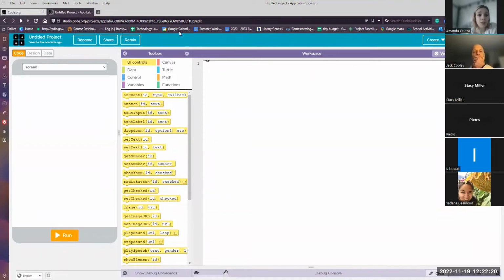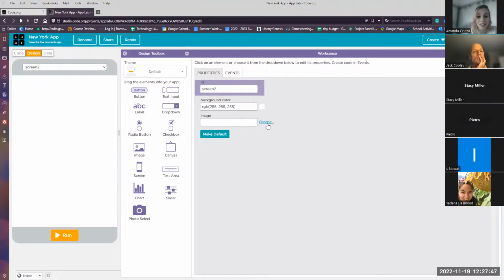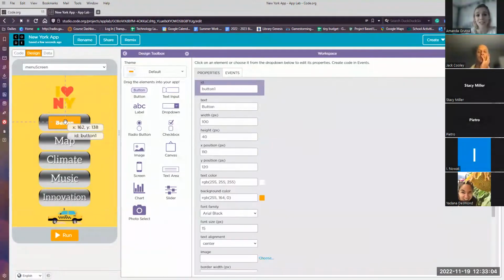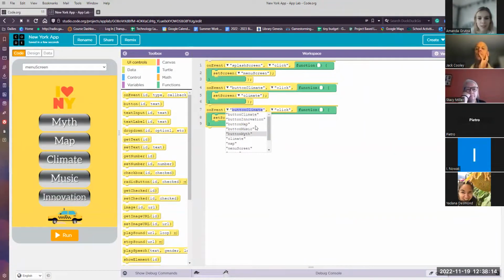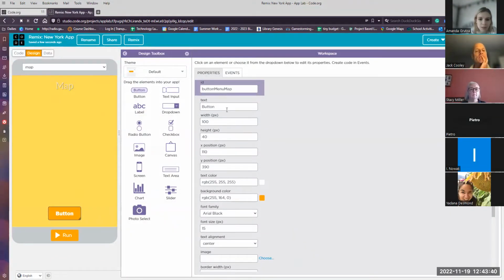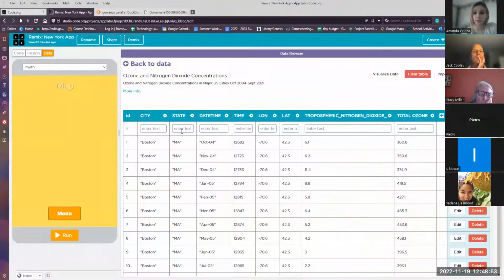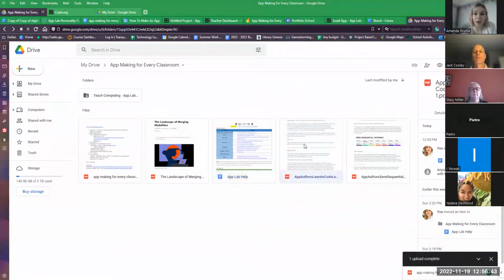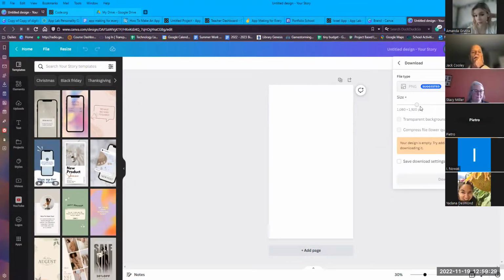Code.org App Lab: Creating a Simple App to Present Content/Tell a Story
Using a variety of open-source software tools, it is easier than every to create an app of your very own!

Tell stories, share projects, and engage your audience in a new and exciting format!

This workshop was tailored with the teacher/child care professional in mind, but the content can be used to generate quick and easy applications using Code.org that allow the sharing of content in an effective and aesthetically exciting method.